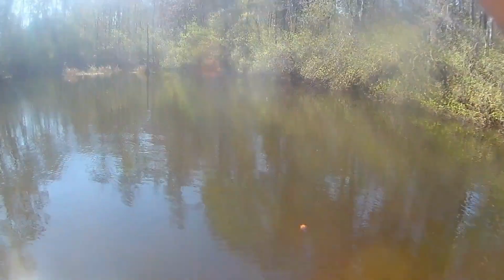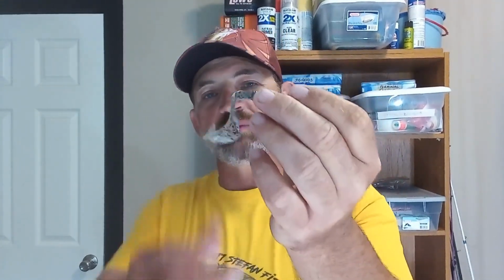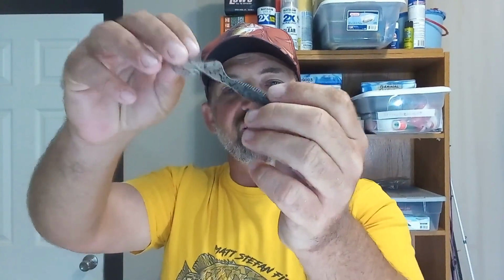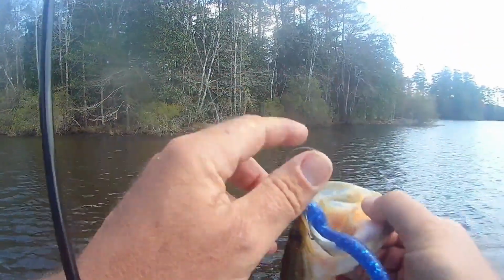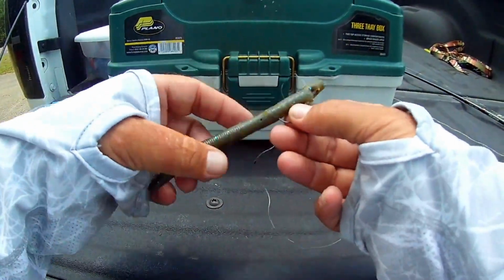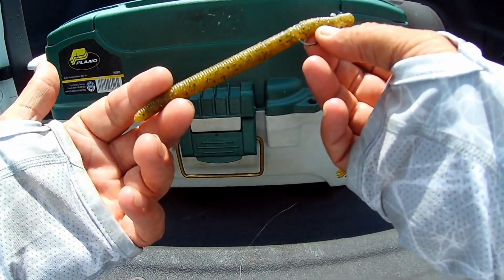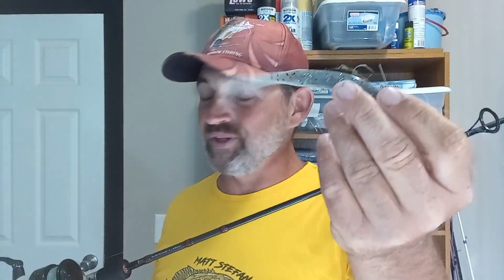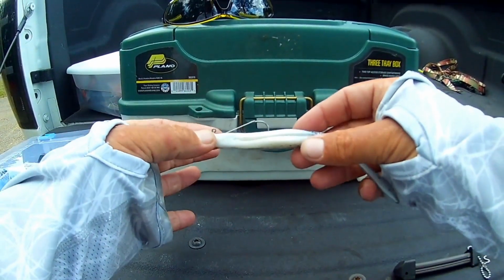Hover Rig Tips And Tricks To Catch MORE Bass You DON'T Know!!!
Let's face it, the incredible hover rig has taken the bass fishing world by storm.  It's a unique take on a proven and effective technique that just flat out catches fish!  But is the hover rig just a one trick pony or is there more you can do with it? We'll cover all the different ways that I like to use the hover rig, including baits and presentations in this video!

*Tackle Available At Omnia Fishing*